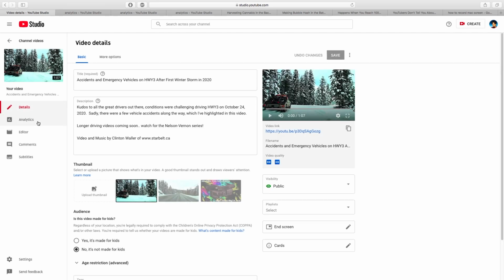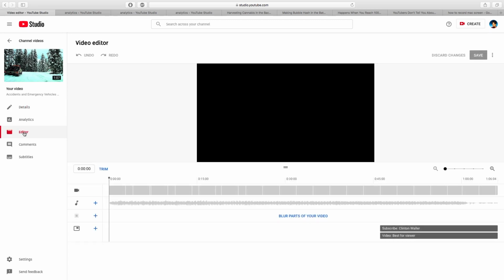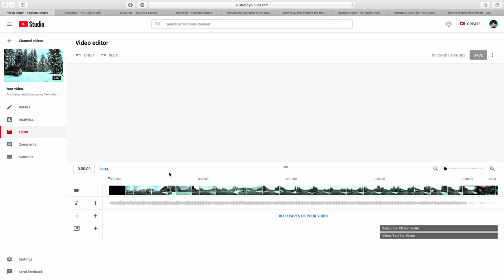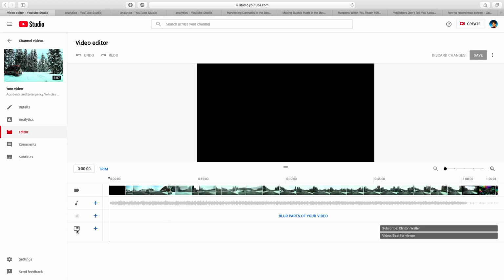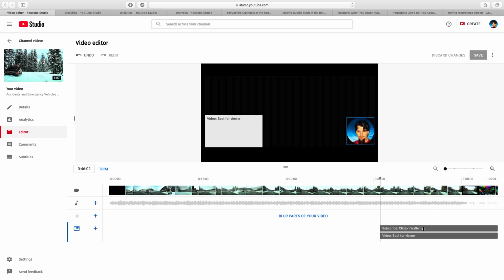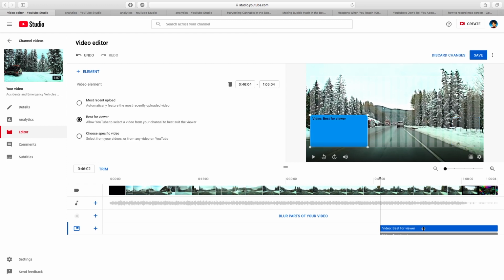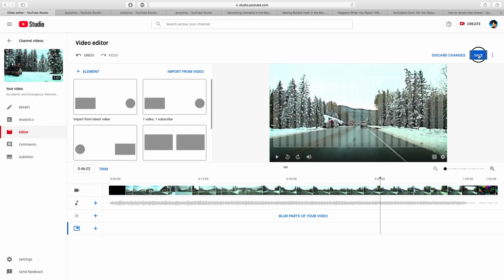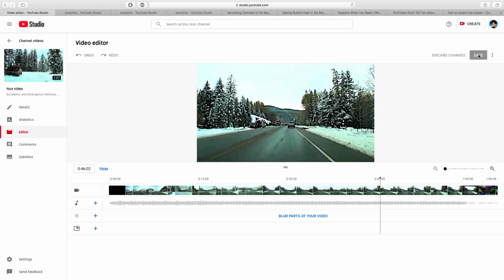How to Remove End Screen Cards on your Youtube Videos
End screen card elements can be a useful tool to promote your videos and add an extra subscribe button, but what if they are blocking critical parts of your video you want viewers to see?

In this tutorial video, I show you two methods on how to remove that recommended video end screen card element that is blocking your video content.

CC now available!  Here's the audio transcription:

Hello Everyone

Today we’re going to take a look at end screens that you can put on Youtube videos.

I’ve been experimenting with adding these to the end of my videos.

and you can do it with the video editor or just even the uh, the details, the video details, you don’t have to get into the editor.

and then you end up with your face for someone to describe plus a recommended video. and this will show up on the tail end of your video like you can see here.

but sometimes it’s a real big problem because it’ll block out crucial footage like i’m passing an accident scene in this video, and my recommended video “Into the Light” is blocking everything.

So, how do you remove that once you put it in?

It’s not immediately obvious how you do that.. you, you take a look at it, you click on it, you can’t move it around. you.. can’t, uh, can’t move it sideways, you can’t resize it.

All you have to do is select it and hit the delete button.

Save it.

And then when you take another look at your video, let’s reload that video and see how it looks.

So now at the end of the video you can see the recommended video is gone and you can see the crucial detail at the end of that video.

So there’s another way you can do it if you want a little more control or if you just prefer to use the editor.

At the end is these two grey blocks and it’s the same thing you select them and hit the delete button, and they go away.

And then you hit save, and you’re done!

So that’s how you delete an end screen from your video.